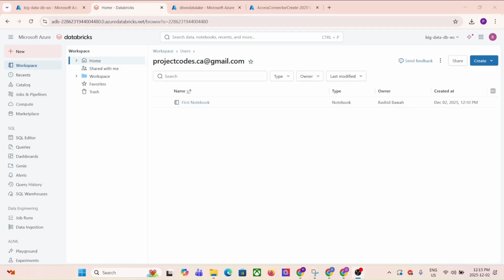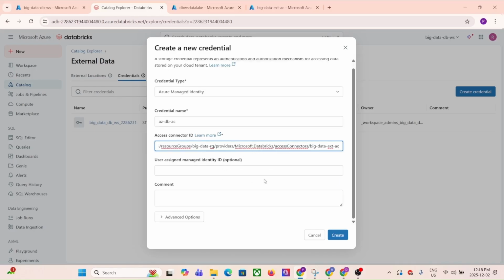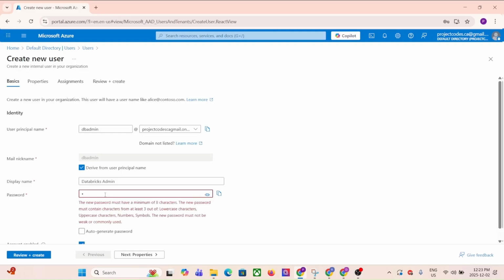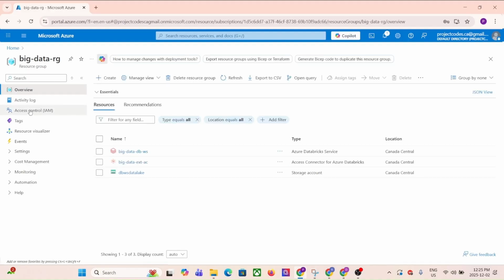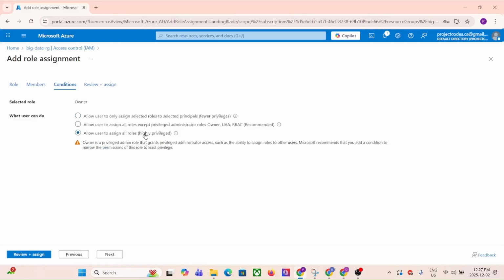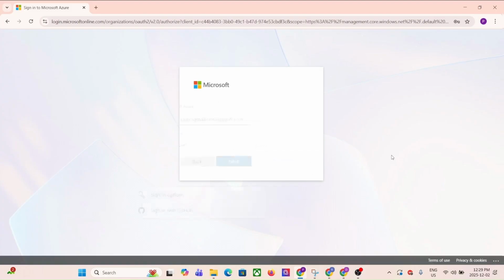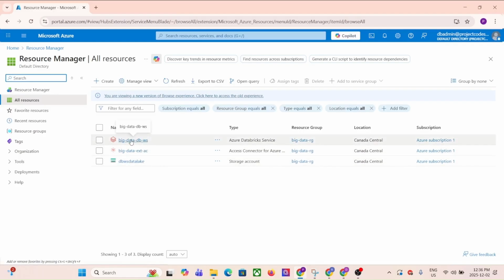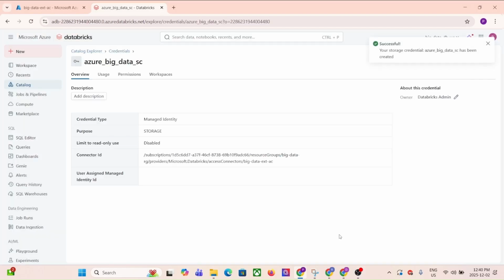Databricks Storage Credential Creation Error | Solved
In this video, I will show how to solve the commonly encountered error when creating a storage credential on Azure Databricks.

Error message:
Error: Missing validation token for service principal. Please provide a valid ARM-scoped Entra ID token in the 'X-Databricks-Azure-SP-Management-Token' request header and retry. For details, check